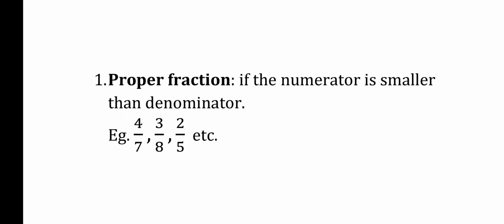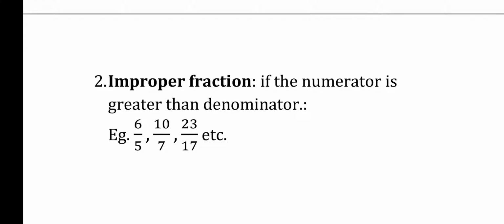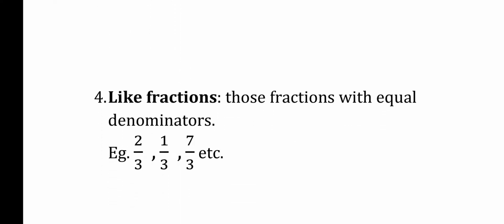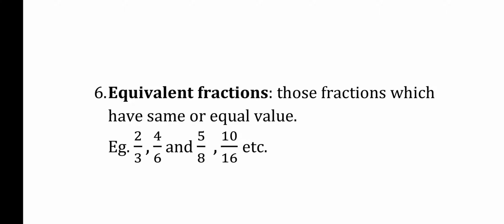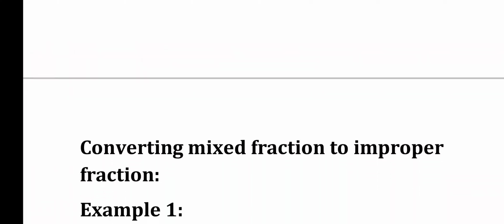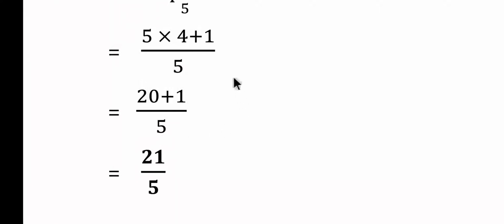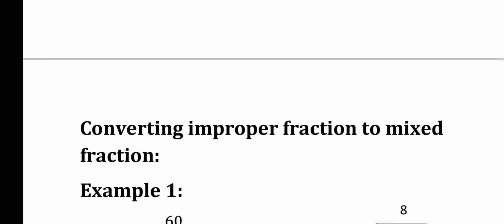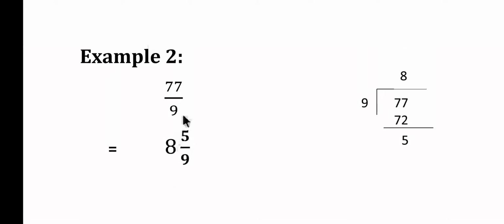Class 6 - Fraction